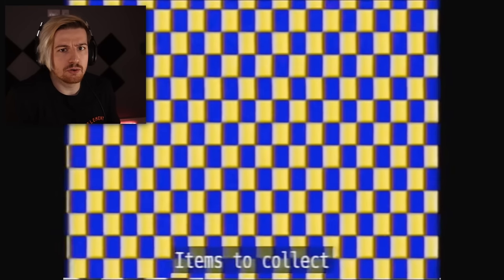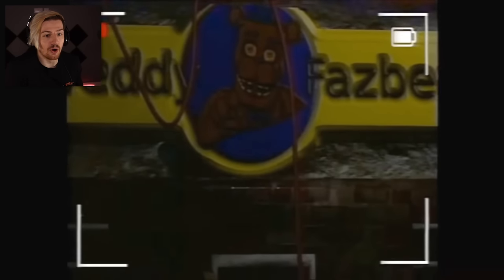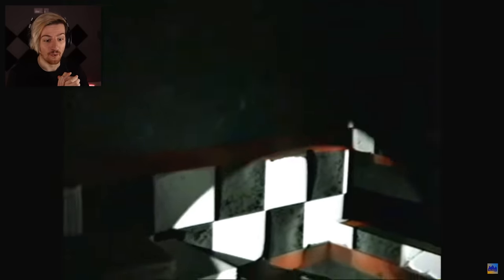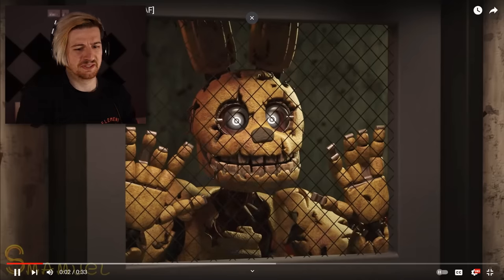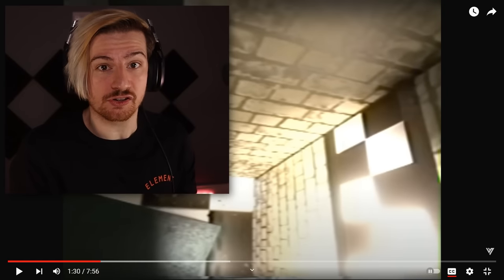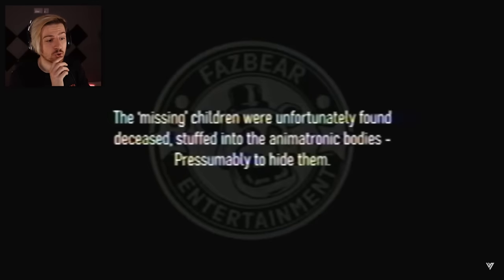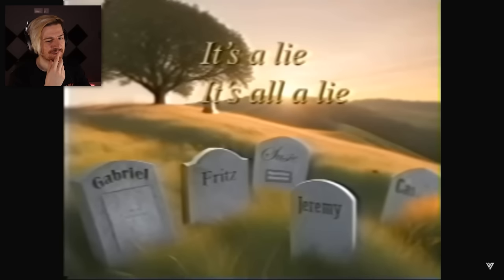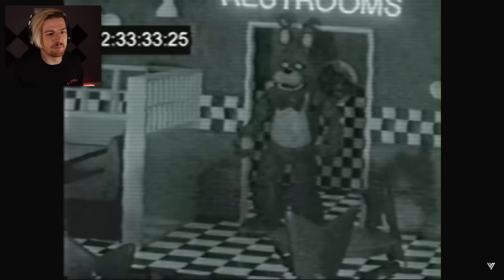SOME OF THE MOST UNIQUE FNAF ANIMATIONS I HAVE SEEN..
Welcome back to another FNAF VHS/ Animation reaction compilation. In this video we found some real gems. Enjoy!

Creators featured in this video:
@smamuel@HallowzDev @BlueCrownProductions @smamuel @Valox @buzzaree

0:00 Intro
0:57 Springlock Failure
5:56 Retrieve
9:24 The Hidden Nightmares
12:31 Springtrap During Night 6
13:25 GIVE LIFE
21:40 Birthday Boy
27:09 Trespassing